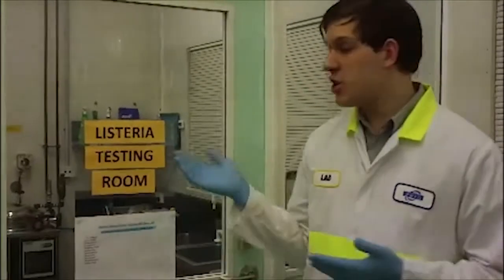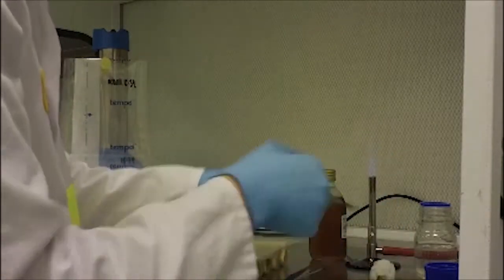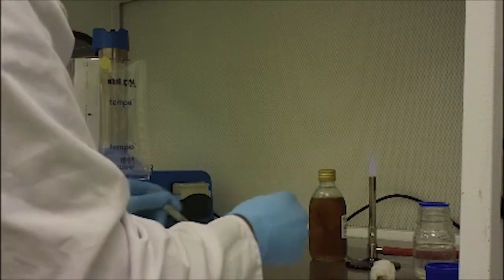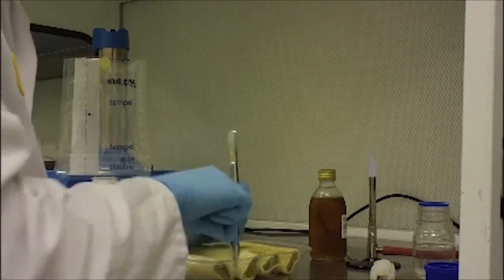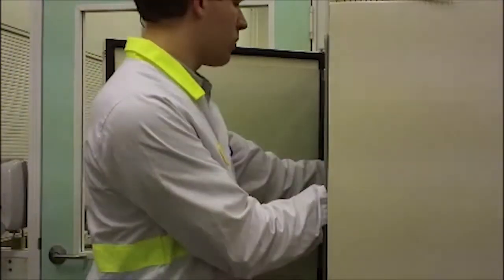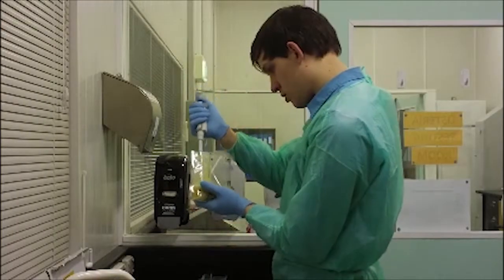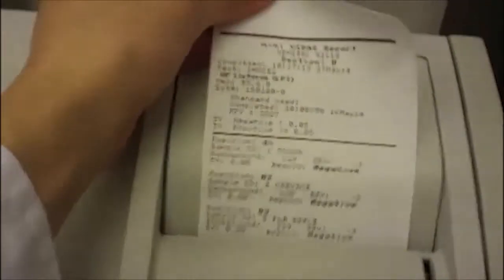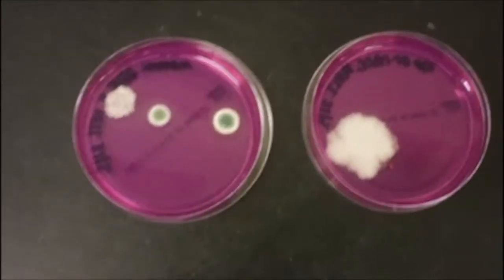A day in the microbiology lab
@latrobe follows six current students throughout their varied courses and personal endeavours.